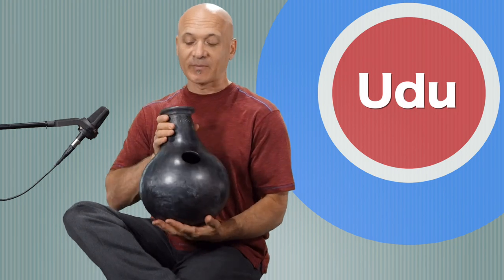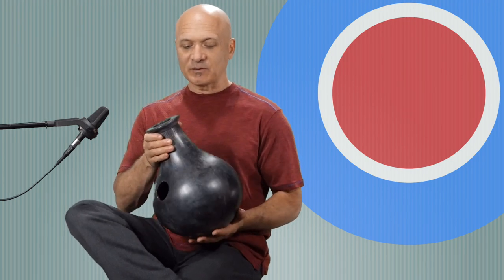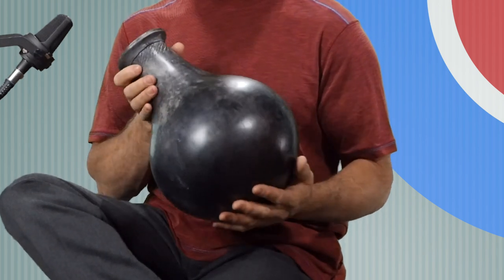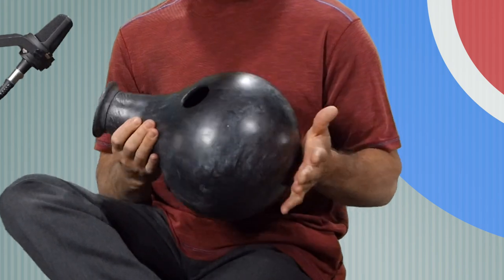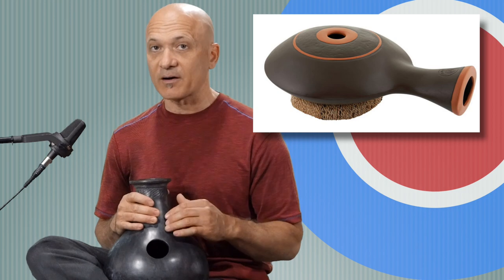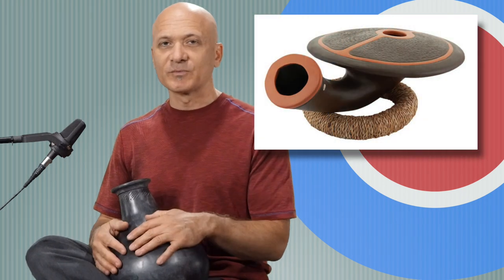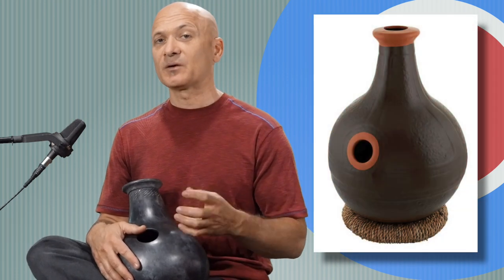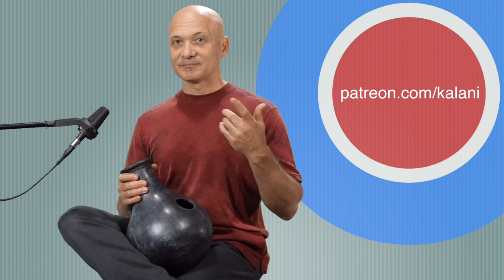Udu - Nigerian Clay Drum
Learn about the Nigerian Udu drum in this instructional video. Kalani demonstrates basic sounds and talks about the construction as well as variations and how to purchase an Udu drum. Find out more and become a supporter of World Drum Club